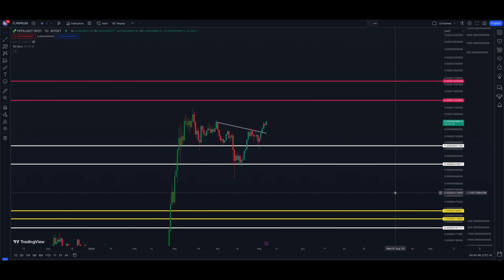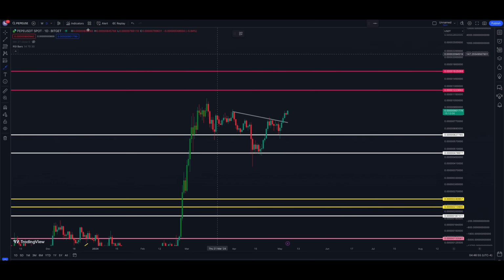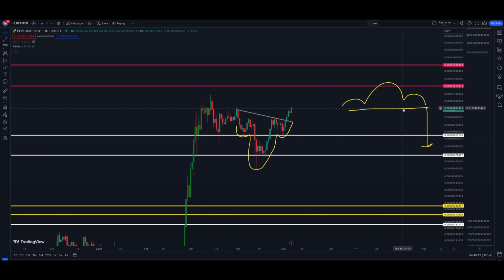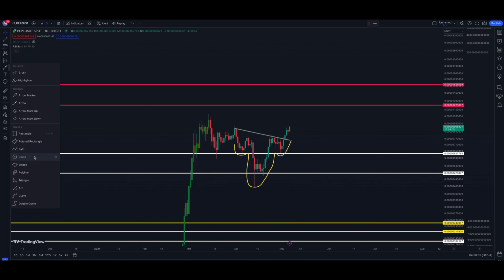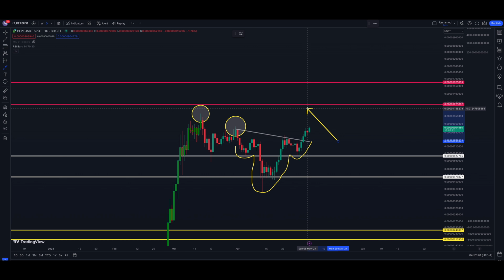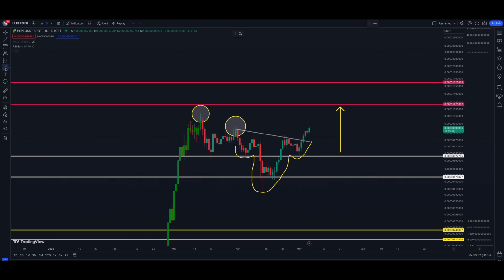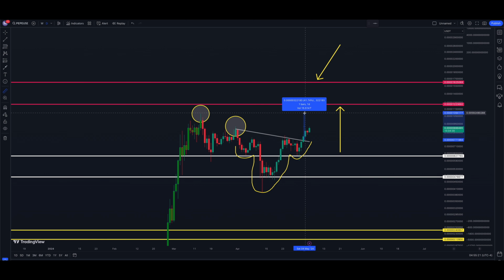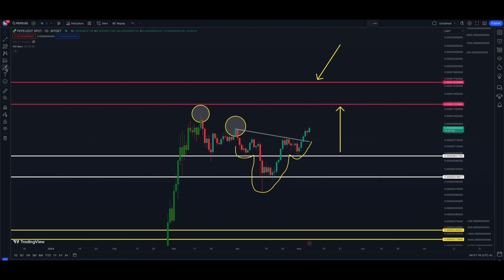PEPE (PEPE) 100% MOVE COMING! Are You Ready?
PEPE coin has broken out higher from an inverse head and shoulders pattern. This coin is setup to make a move of 100% or higher in my opinion. This is a meme coin, but its a money making opportunity. Pepe's first targets runs the price up about 30 to 50% & my target number two takes price up about 100%. Will PEPE hold true and continue higher? IT sure looks very bullish right now & if Bitcoin get continue higher - this will turn heads. Best of luck guys - always make your own financial decisions.

Stock Market Art Work: